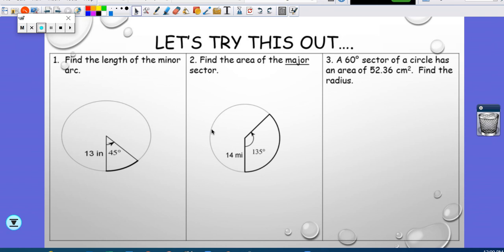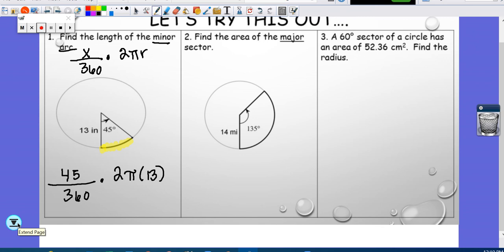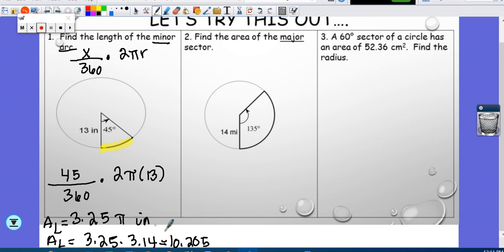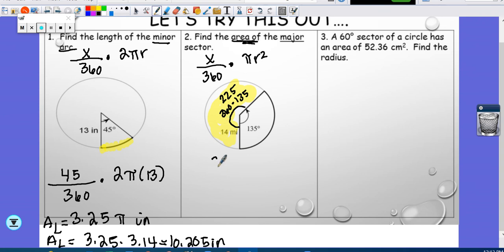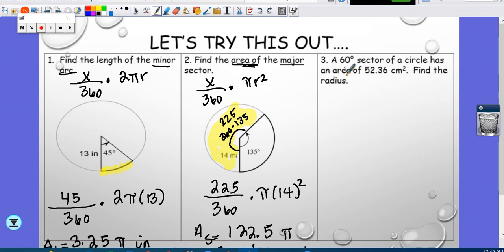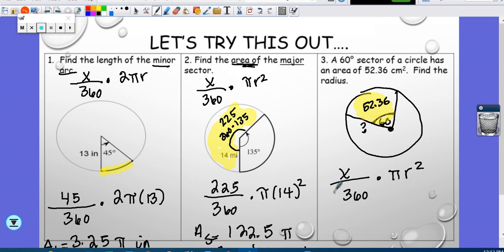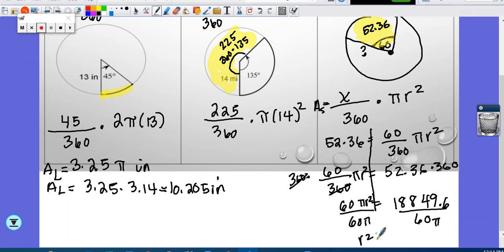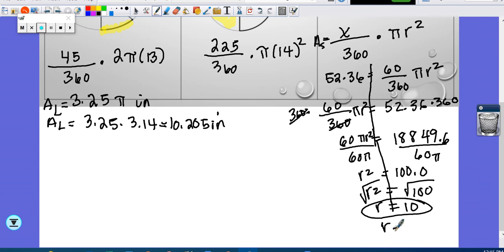Wk of Mar 22 Geometry Arc Length And Area of A Sector